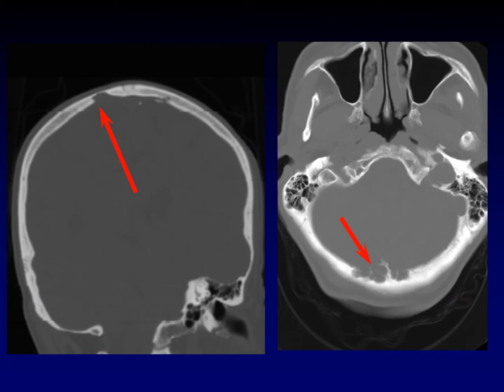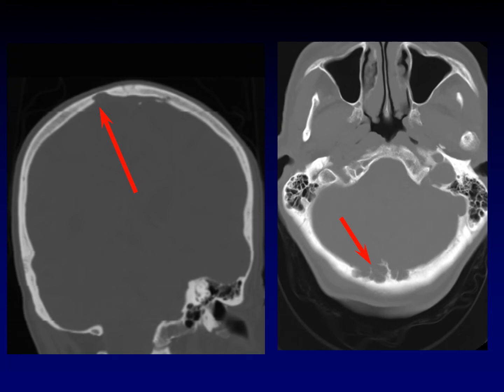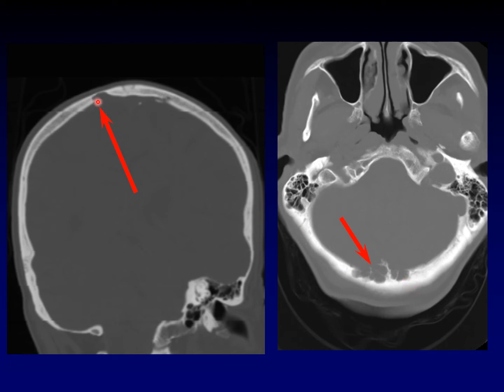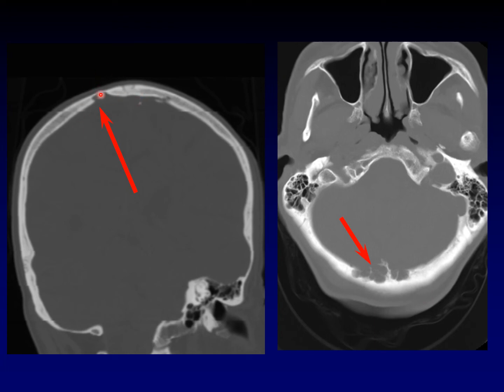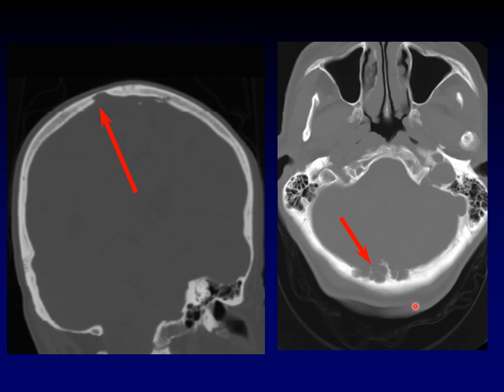Head to Head: Skull lesion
In the Head to Head series, I present two patients with two different diseases that look similar radiologically.  You pause the video and see if you can figure out what the two lesions are. Then we go over them.